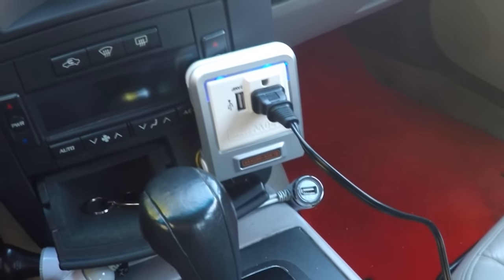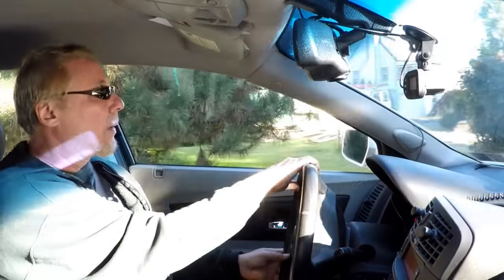Cooking Beef Stew in my Car with Hot Logic Mini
Save 20% Use Code RickM Running errands while Cooking Beef Stew in my Cadillac using the Hot Logic Mini Portable Oven.